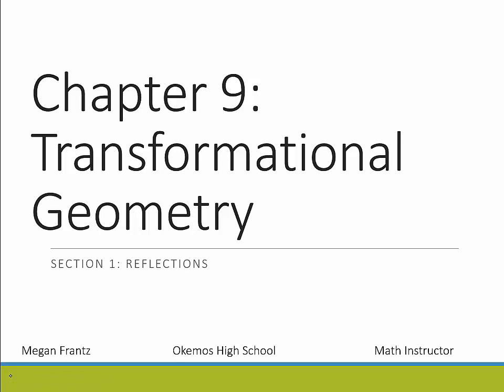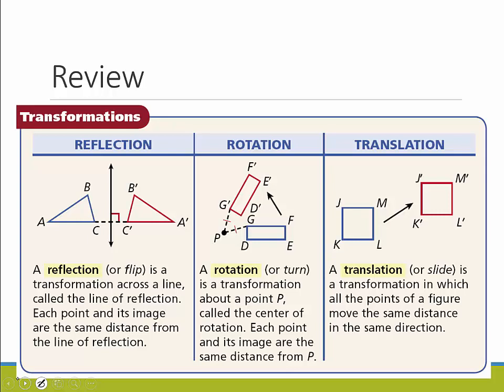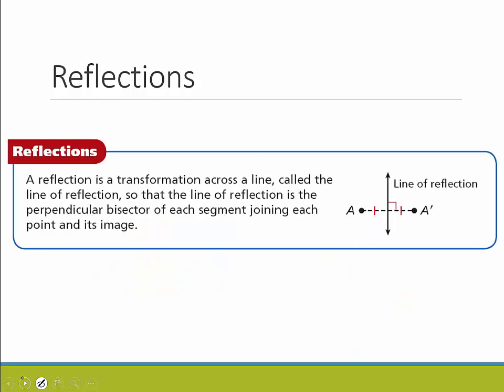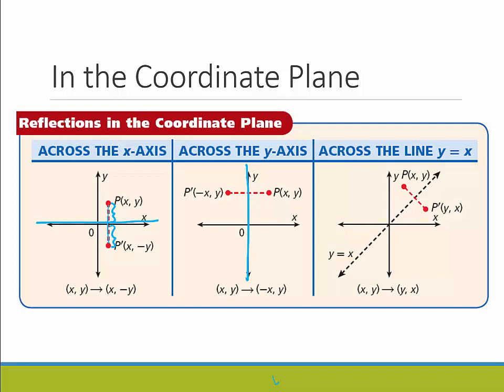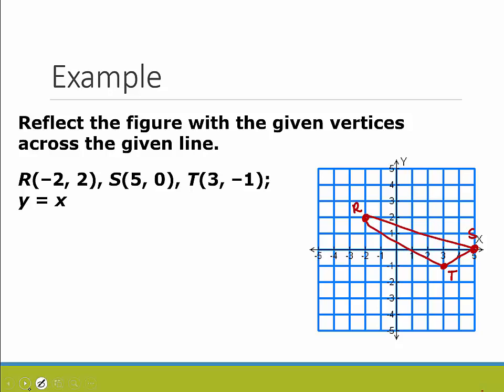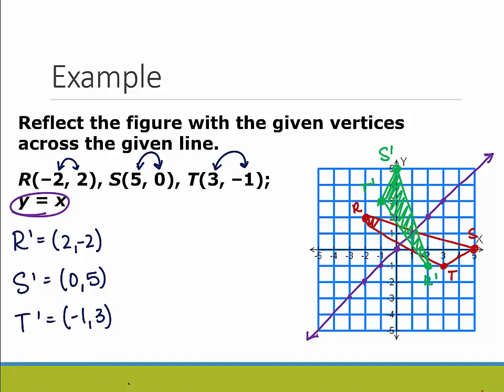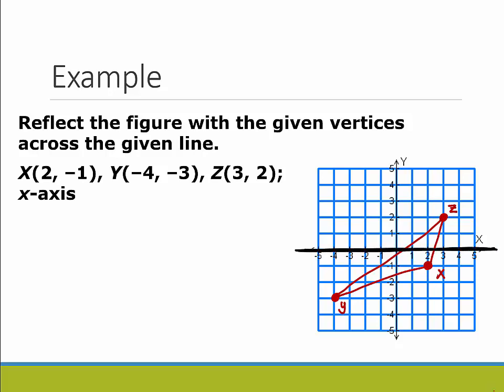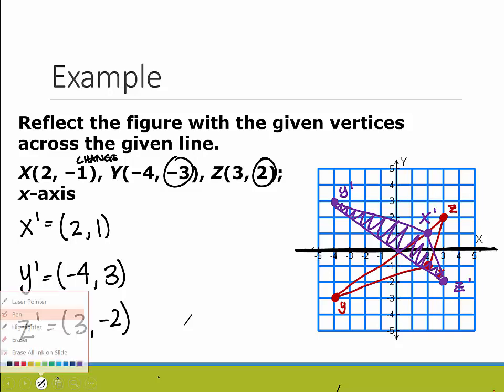Geometry: Section 9.1- Reflections